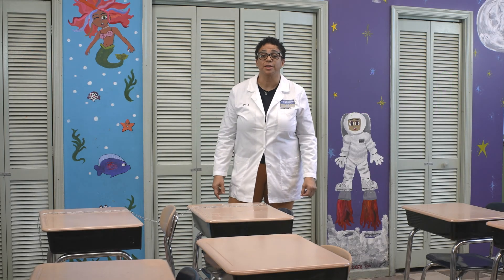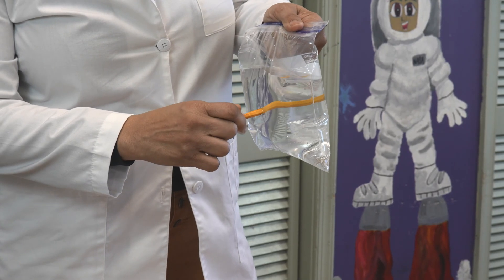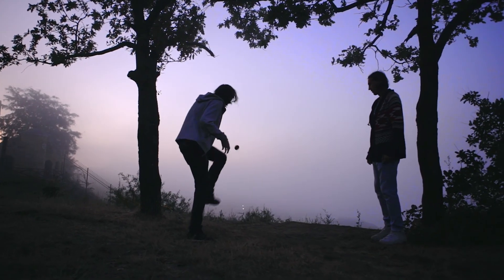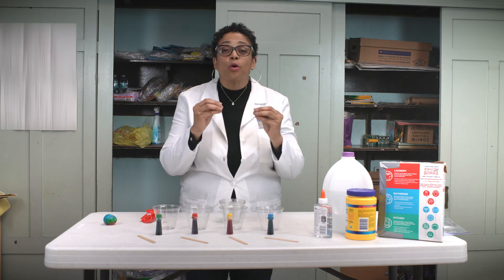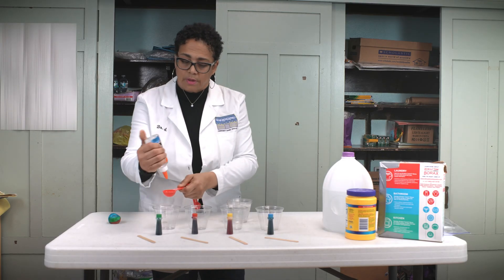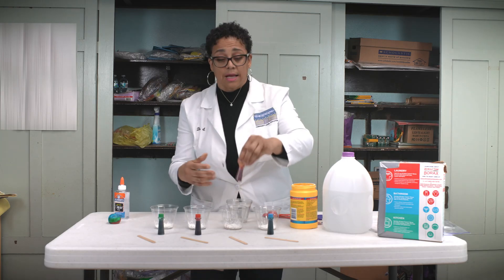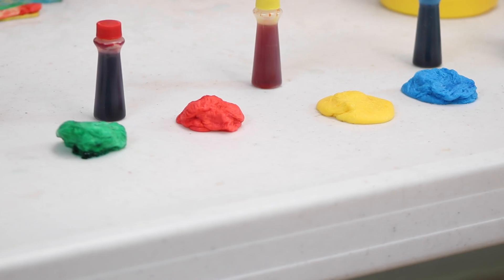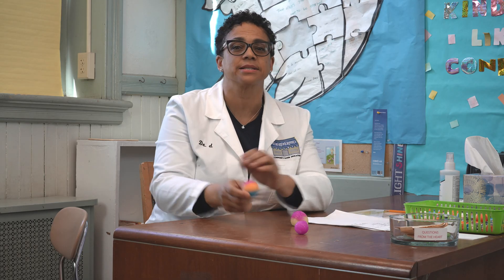Understanding Polymers and Bouncy Balls!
Dr. d takes on the environment in explaining how plastics are impacting our planet, how to do your part in saving the planet, and how to make a bouncy ball by understanding the science of polymers!